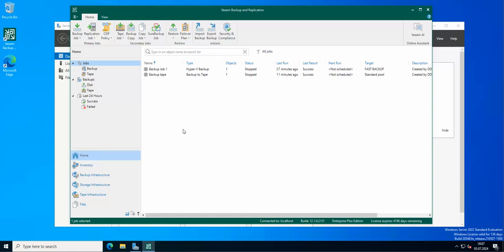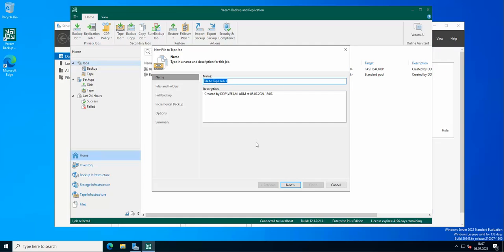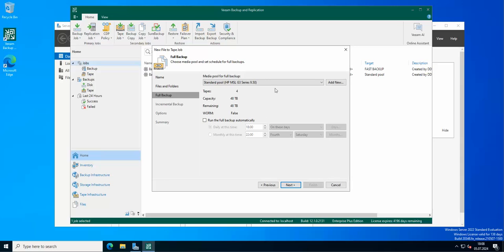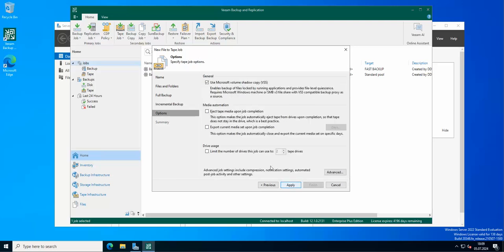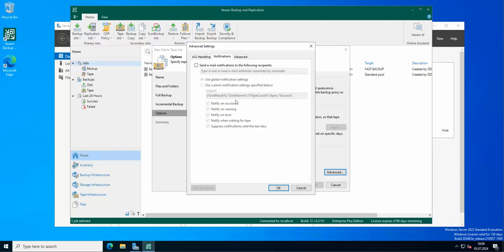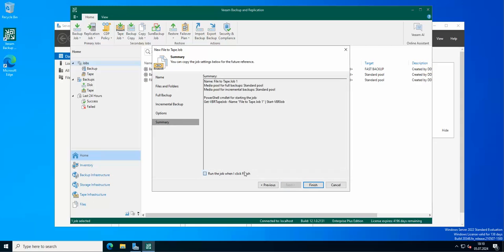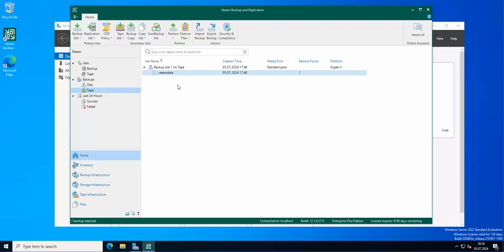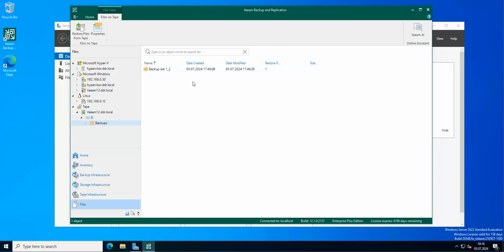Veeam 12 Tips & Tricks - How to create File to Tape Backup job